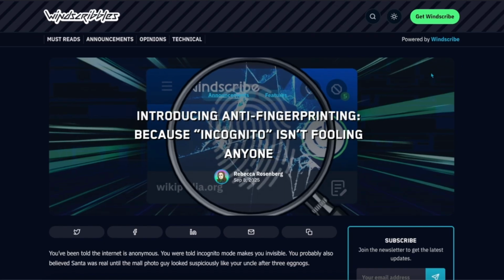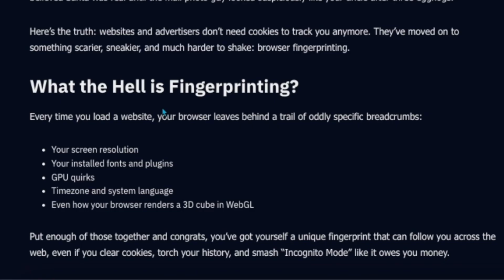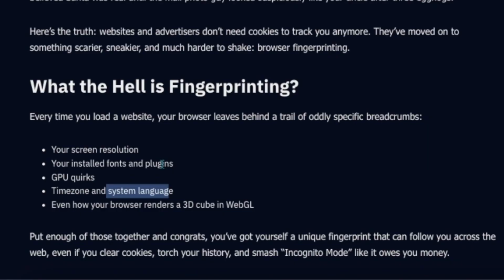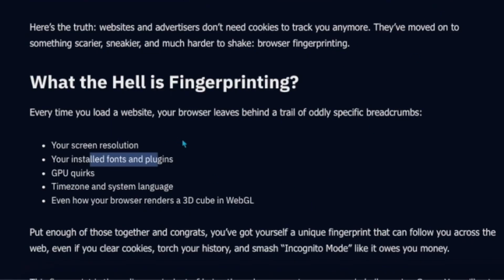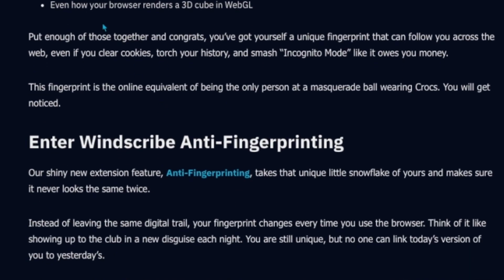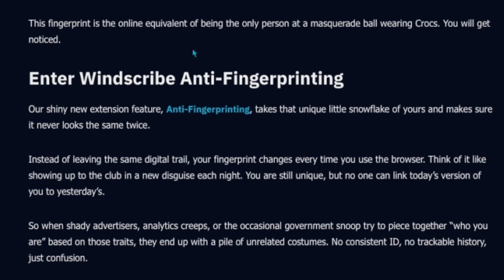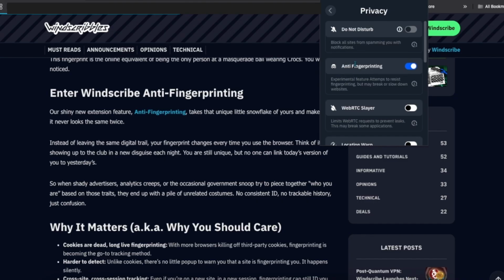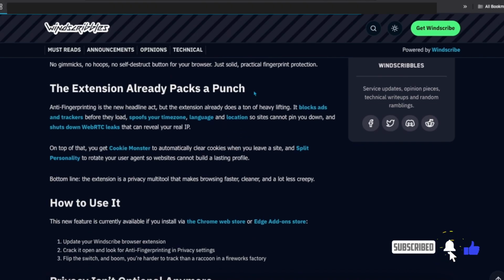Do You Know Your #1 Spy? | Savary Tech Talk EP01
Watch this short Tech Talk where I discuss Browser Fingerprinting and how it affects your privacy online.